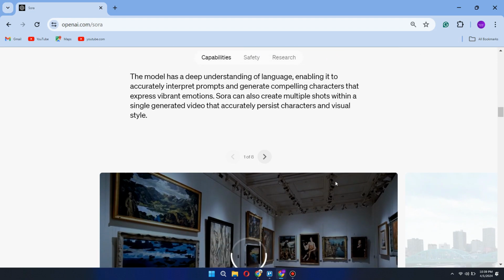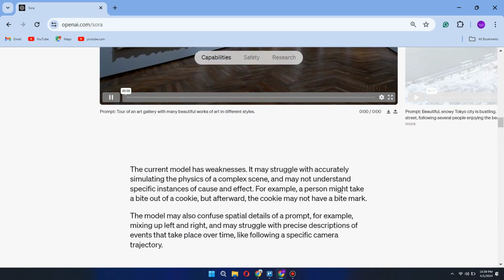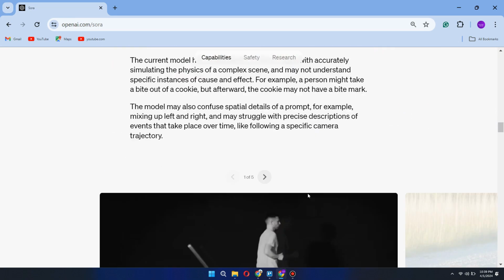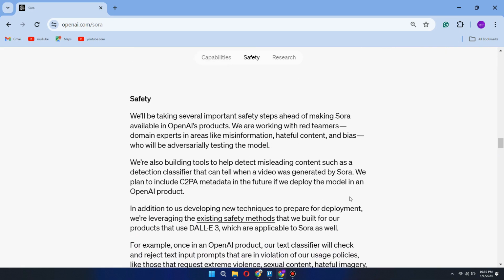How to Use Sora AI | Full guide (2024)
How to Use Sora AI

In this video I'll show you how to Use Sora AI. The method is very simple and clearly described in the video. Follow all of the steps & Use Sora AI